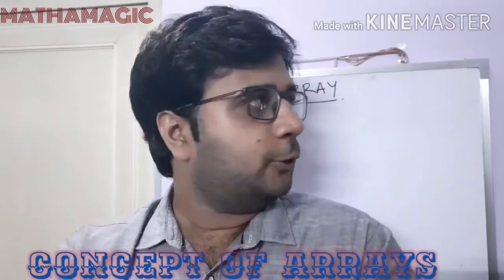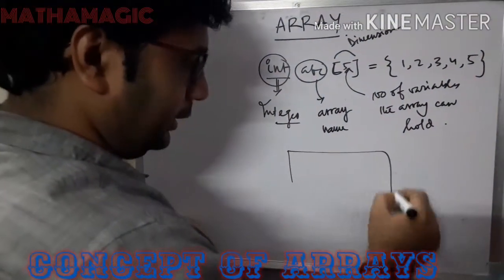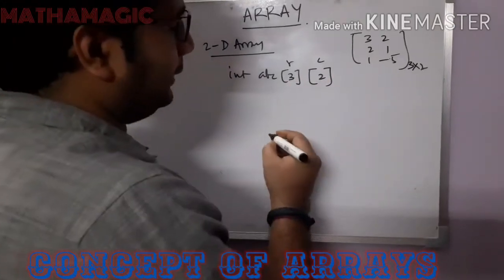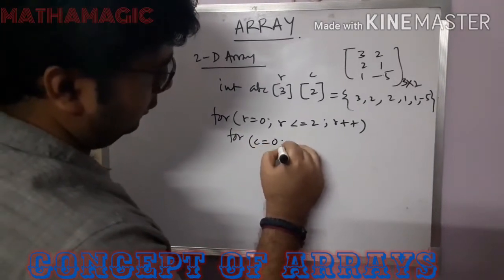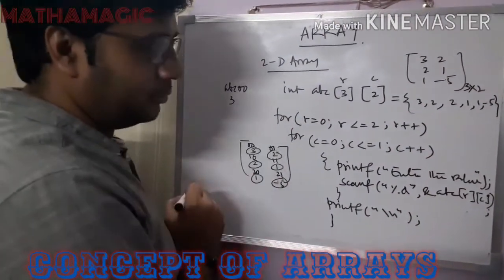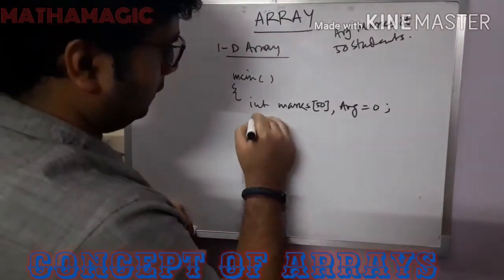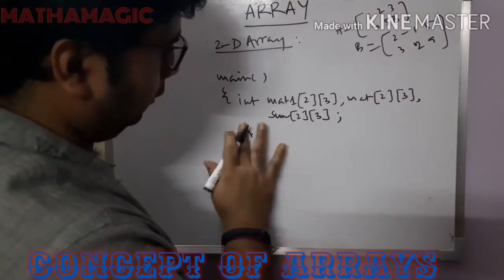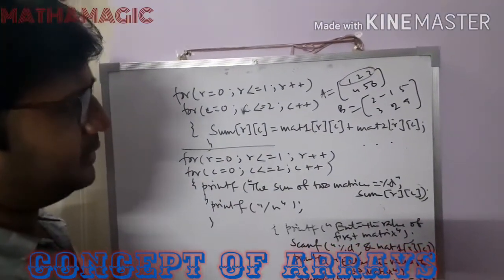CONCEPT OF ARRAYS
Complete concept of ARRAYS  has been described with relevant examples.Hope this will be helpful. Thank You 🙂